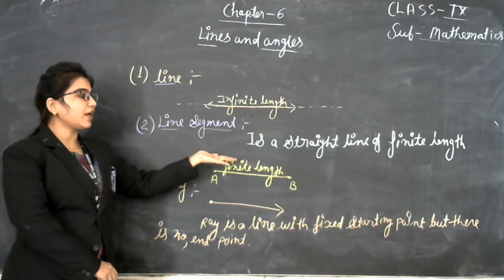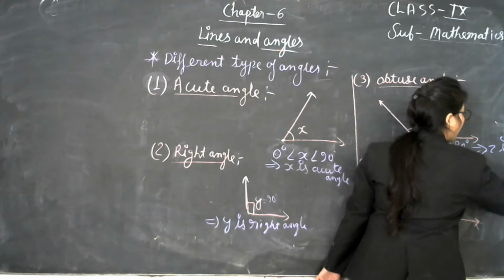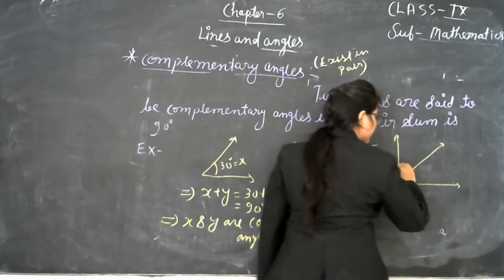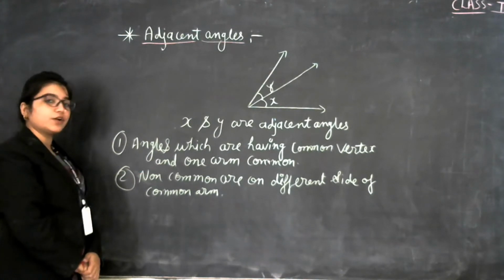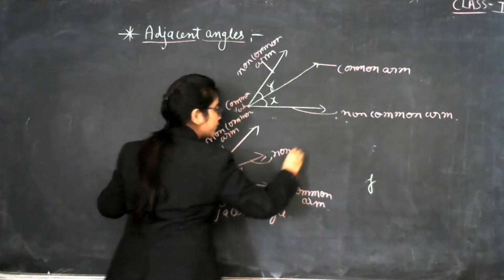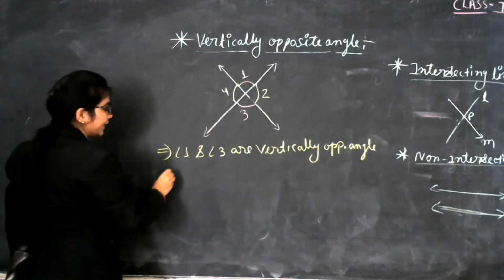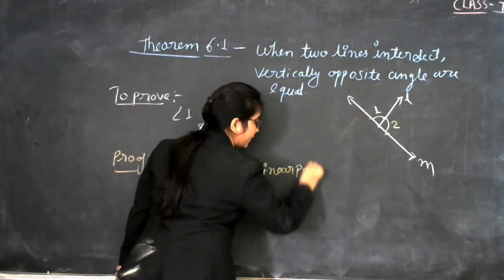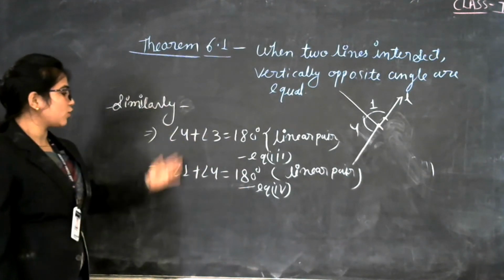Class : IX SUBJECT : MATHEMATICS